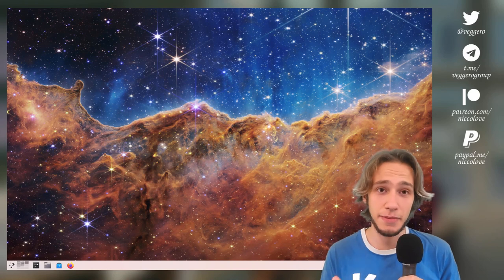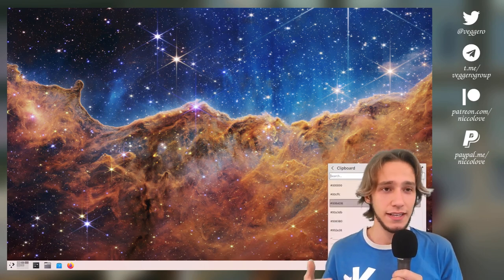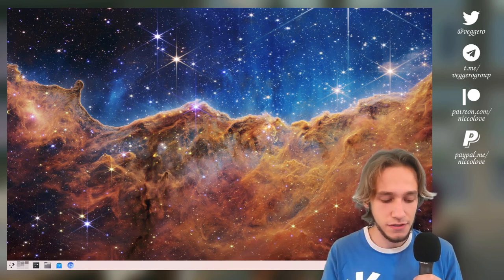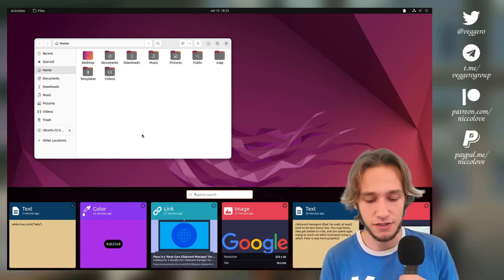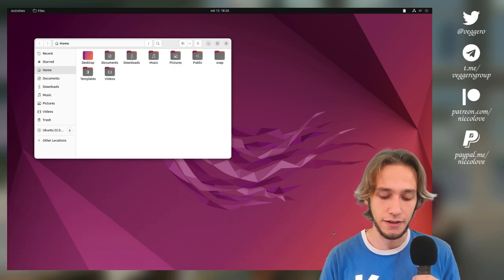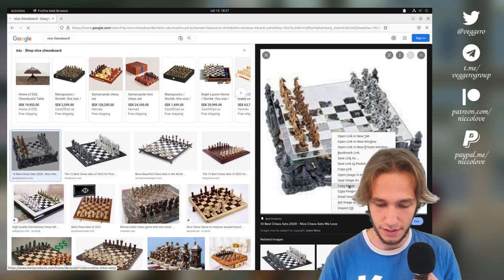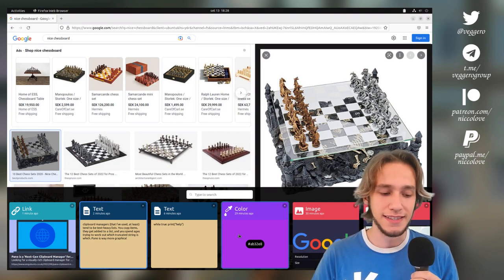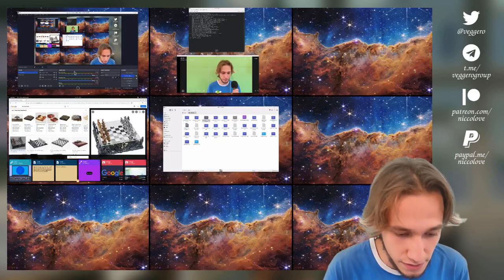I LOVE this GNOME Extension: PANO!